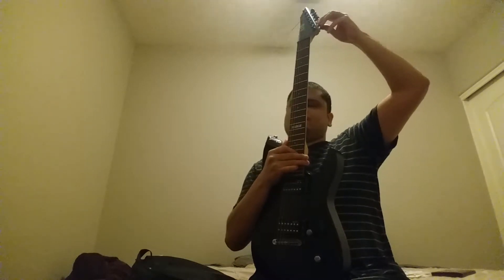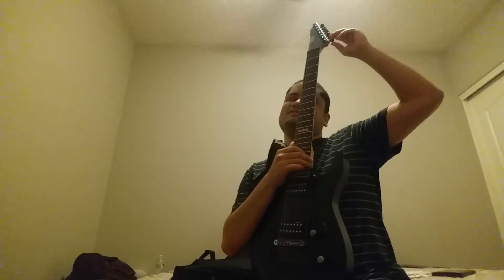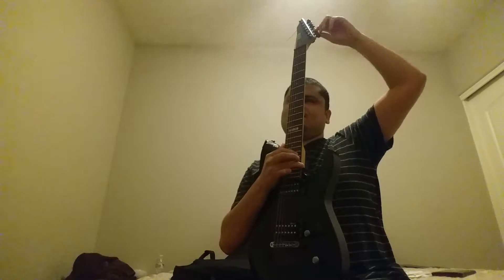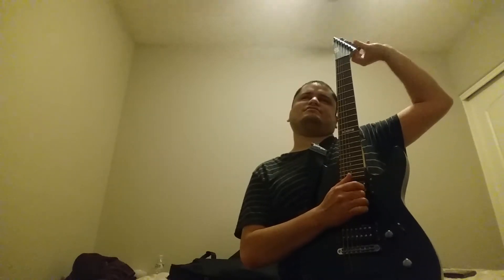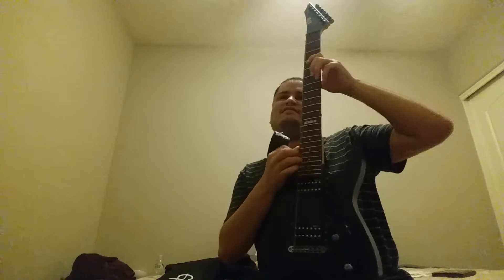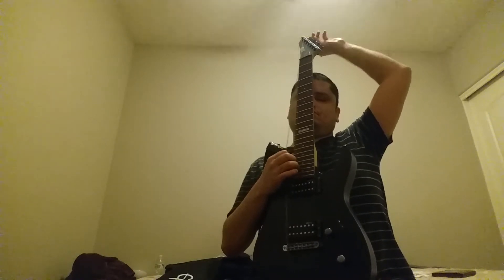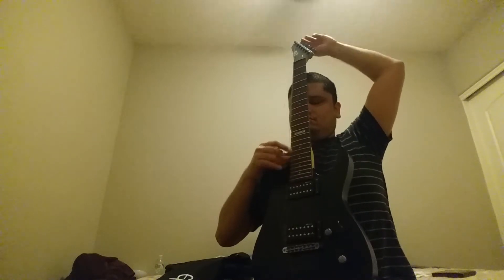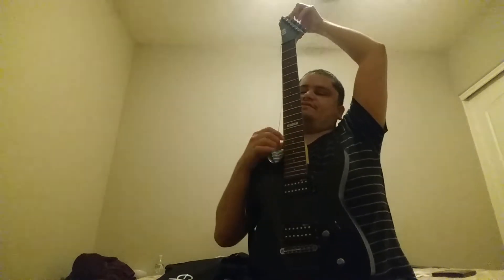Changing Guitar Strings On My ESP LTD M-17 (part 1)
Here is part 1 of this video that shows you how I put new guitar strings on my guitar after I take my old guitar strings off.